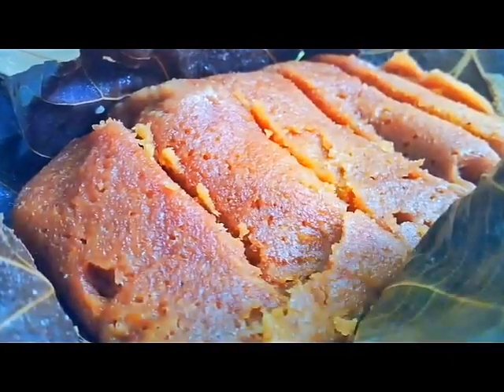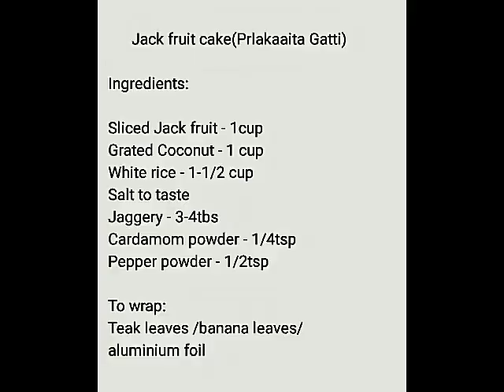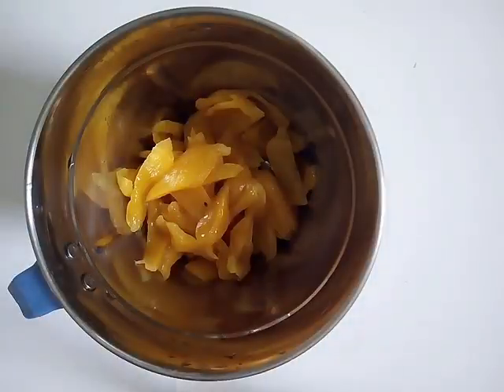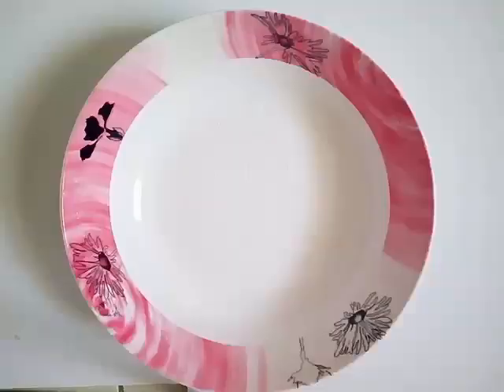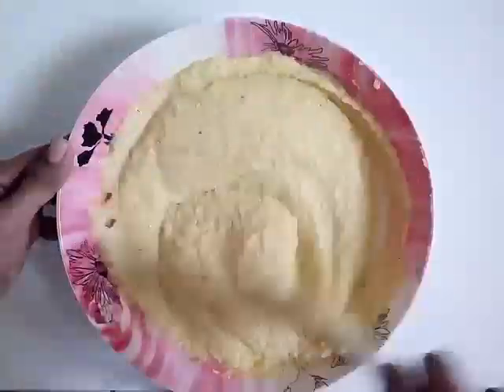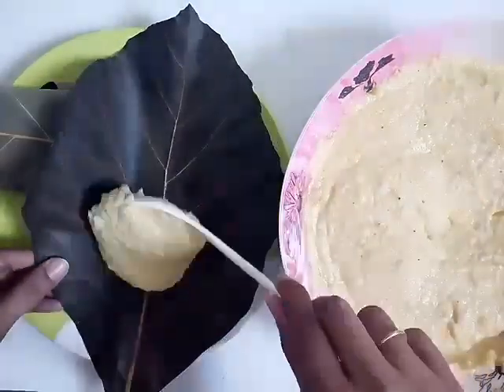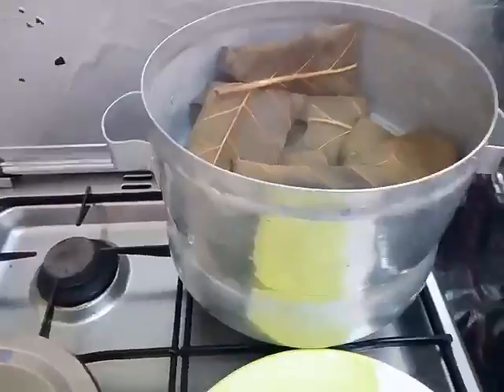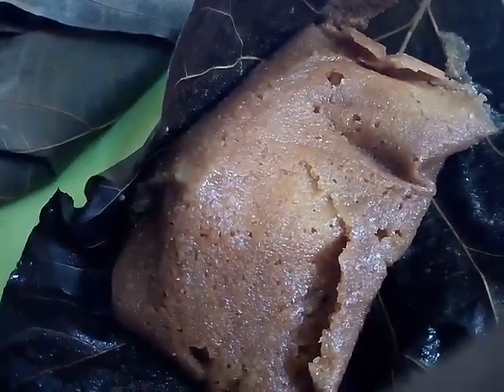Pelakaai Gatti/ Ponsachi Patoli/ Halasina Gatti/ Jack fruit Cake/ mangalorean style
hello guys,

I made Jack fruit cake todAy. it's also called as pelakaai gatti, ponsachi patoli, halasina hannina gatti in my native. I love eating it...

Special thanks to Darren Fernandez for bringing teak leaves from our native to Oman...

More of my cooking videos

Spreading happiness,

Ren